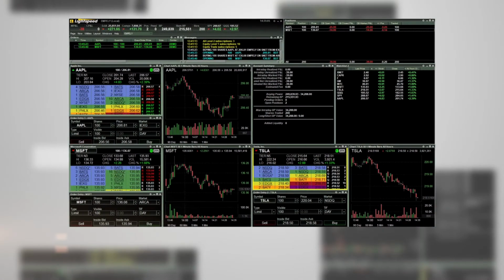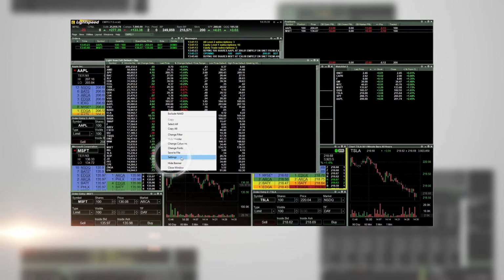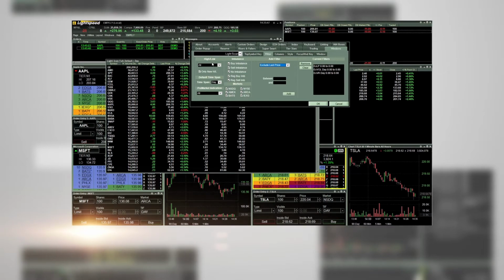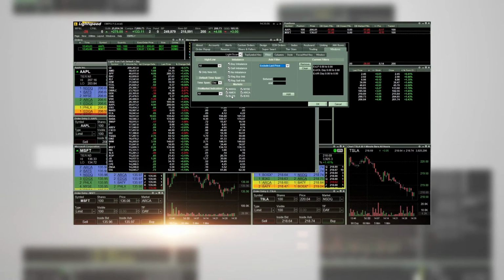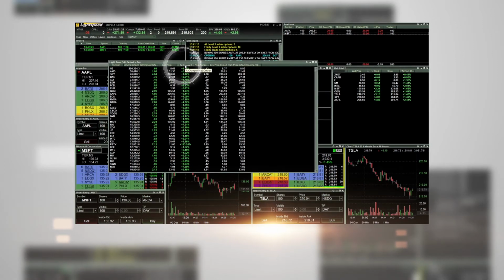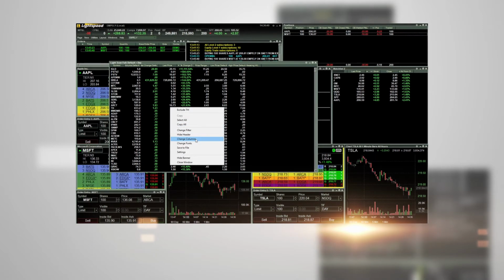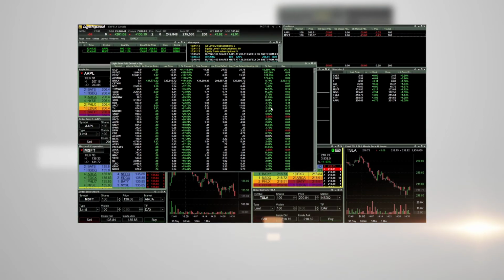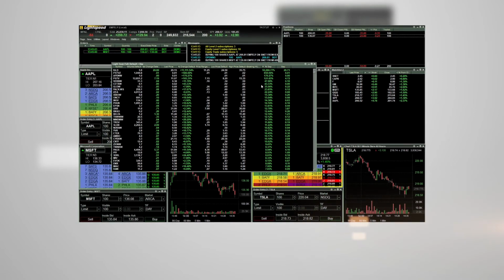The Lightscan Stock Screener and Scanner Feature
Active traders are walked through how to use the Lightscan Stock Screener and Scanner feature on Lightspeed Trader.

You can also speak to a representative about the Web & Mobile platform, by calling us at 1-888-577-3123, requesting a demo or setting up an account today.

Nothing presented today should be construed as investment advice or a recommendation to buy, sell, or hold any security or contract. Since we don’t know everyone’s investment objectives or risk tolerance, we are not endorsing any specific trading strategies.

Security, derivatives and futures trading involves the substantial risk of loss and is not suitable for all investors. Each investor must consider whether this is a suitable investment since you may lose all of or more than your initial investment. Past performance is not indicative of future results.